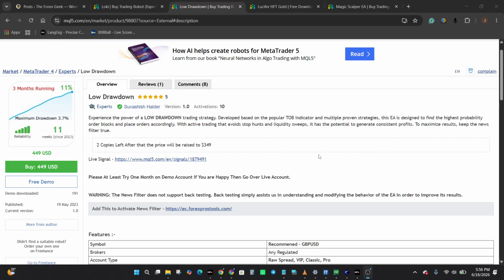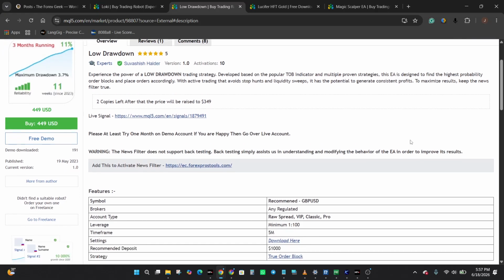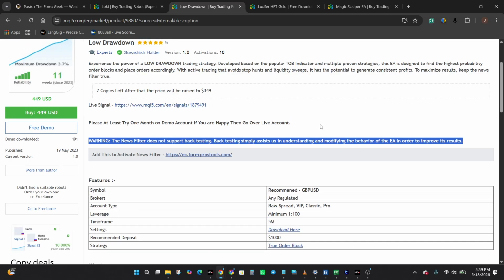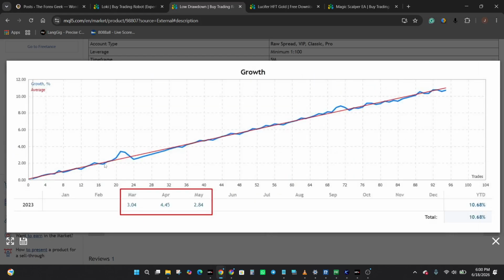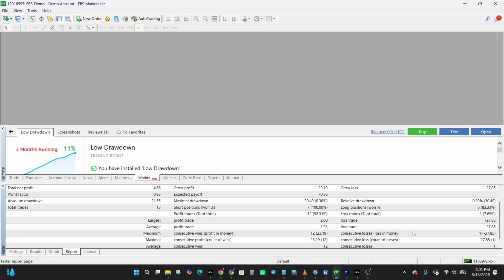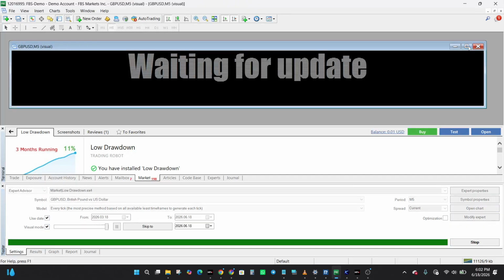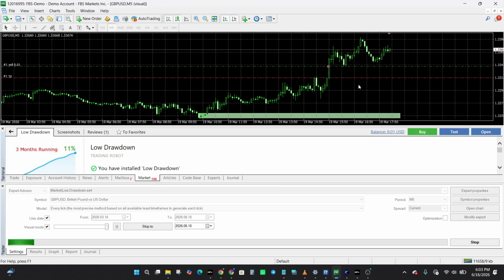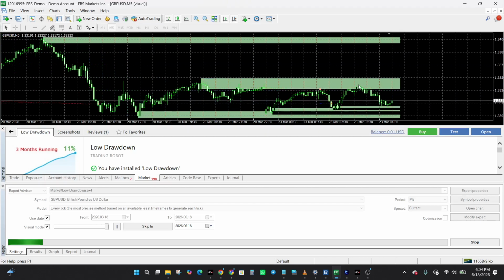Low Drawdown EA MT4 Review – Order Block Strategy and Historical Performance Analysis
In this review, I take a close look at Low Drawdown EA for MT4, including its MQL5 Marketplace listing, recommended trading setup, order block trading approach, news filter functionality, and historical backtesting performance. I also discuss the recommended GBPUSD M5 trading environment and important considerations when evaluating historical test results before using the EA on a live account.